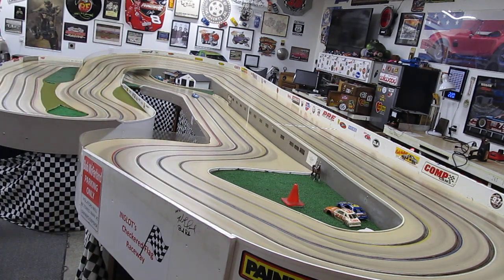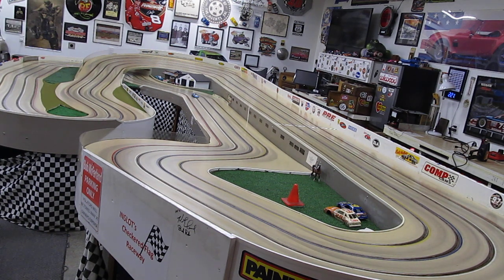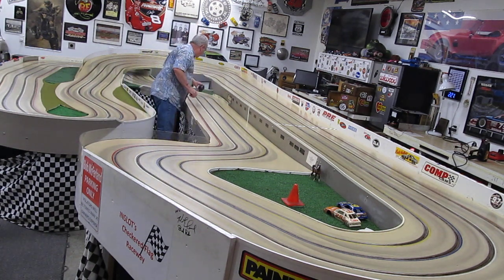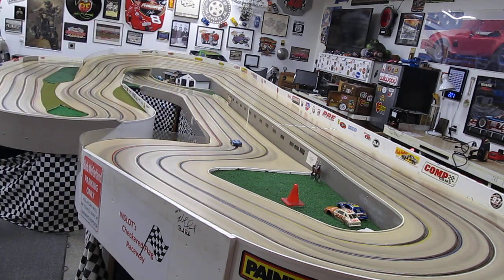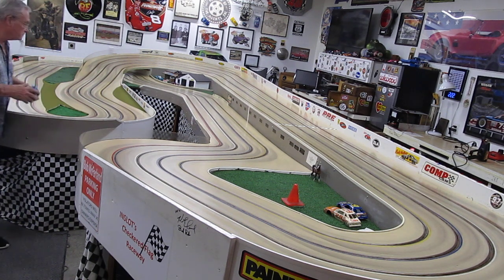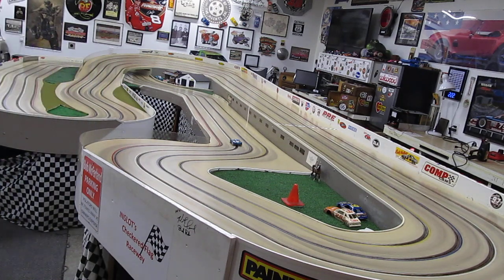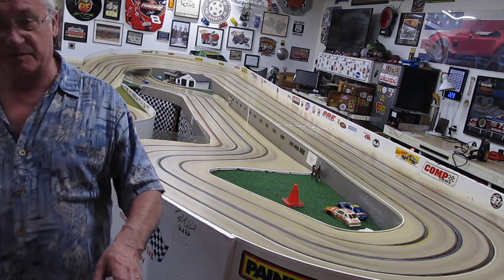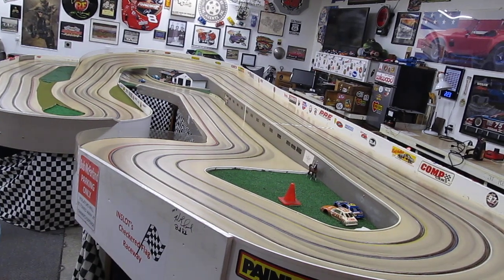Vintage 1/24 slot car with padlock style motor mounted in a brass bolt together kit type chassis.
Another one of the three vintage 1/24 cars sent to me by Chris Malone. All three cars ran perfectly requiring no more than a little oil on the armature and axle bearings. Thanks Chris!